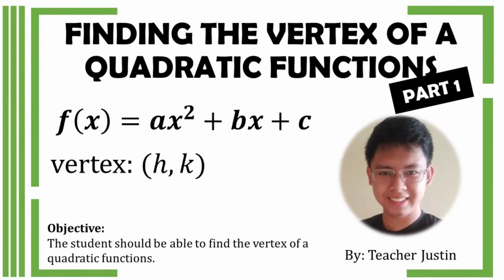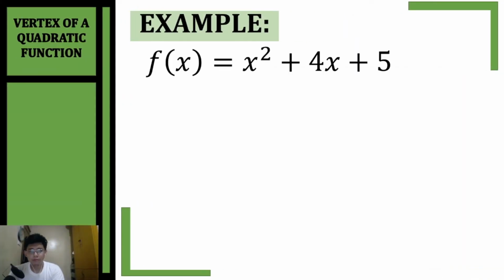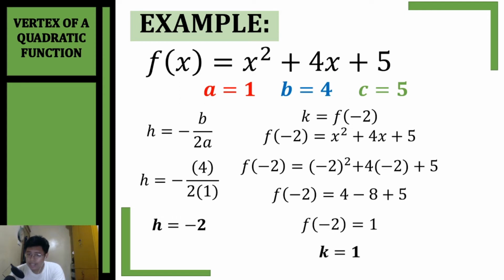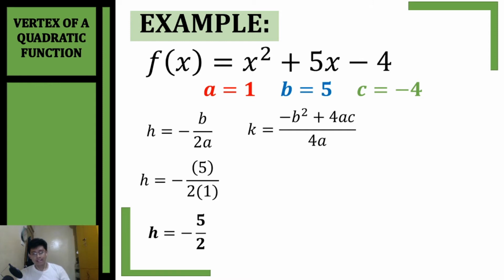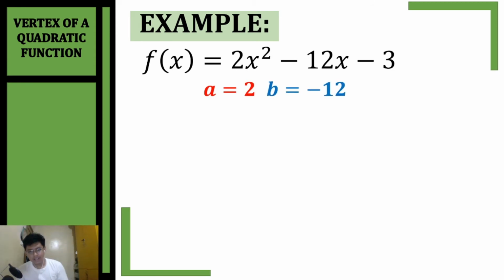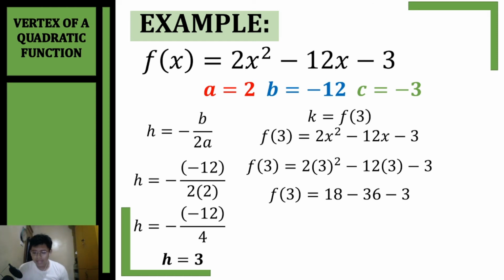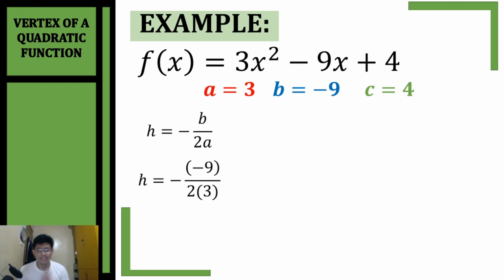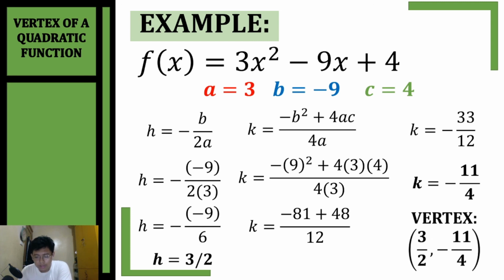Finding the Vertex of a Quadratic Function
In this video tutorial, I will teach you how to find the vertex of a quadratic function.